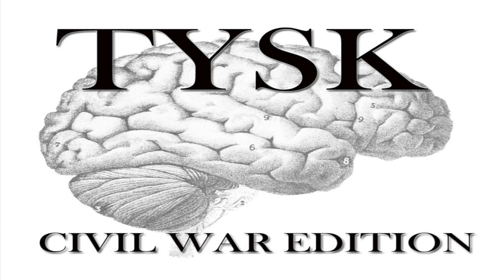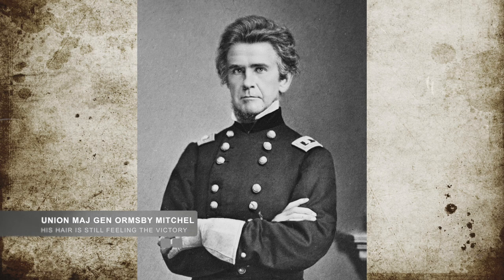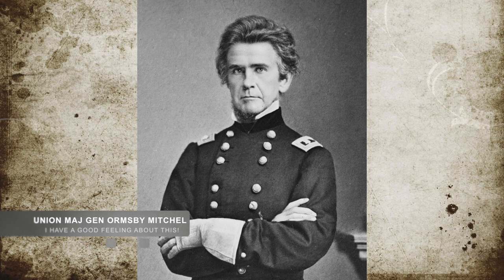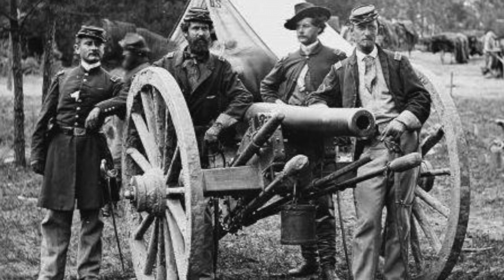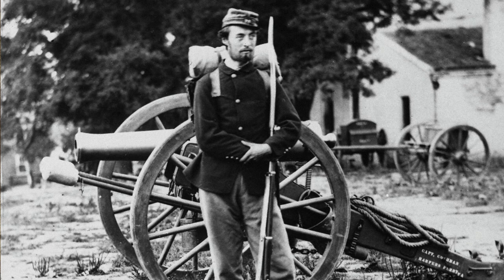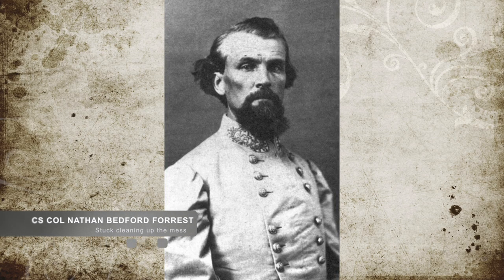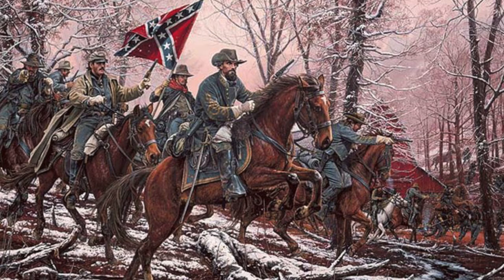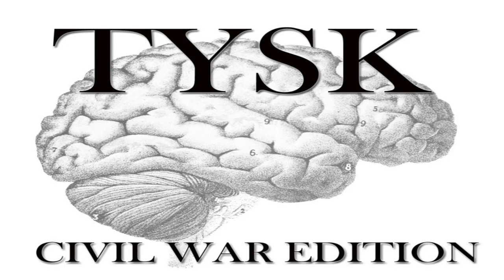1862 33 First Battle of Chattanooga June 7-8 1862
First Battle of Chattanooga